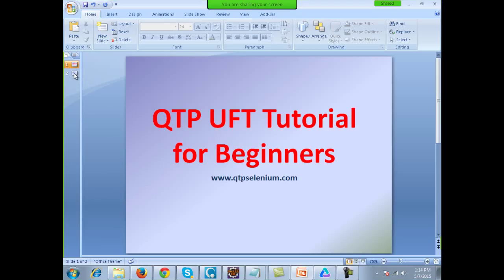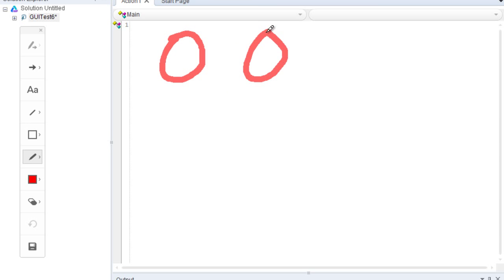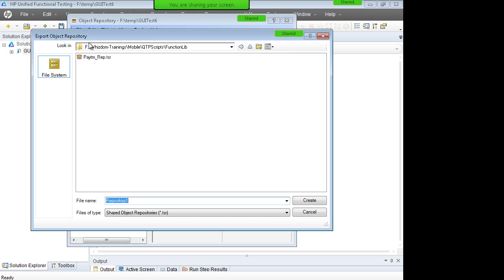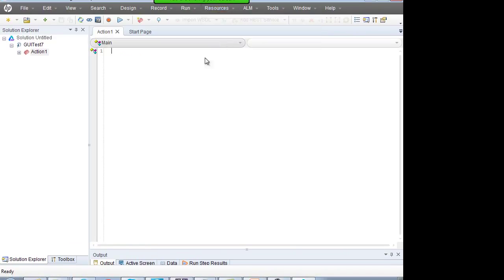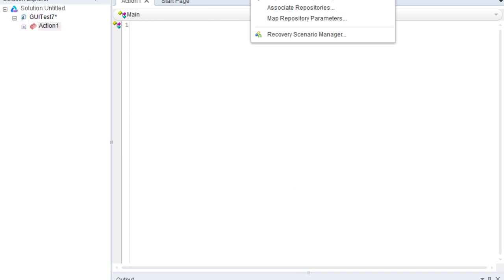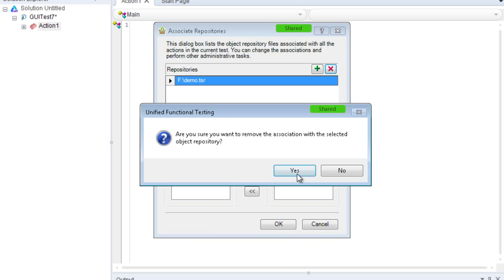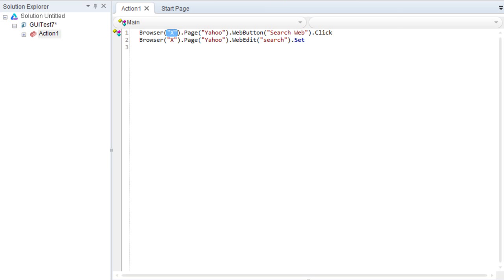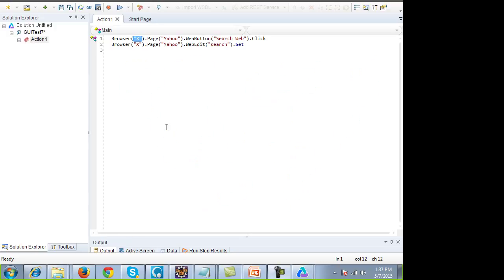QTP UFT Tutorial Part 4